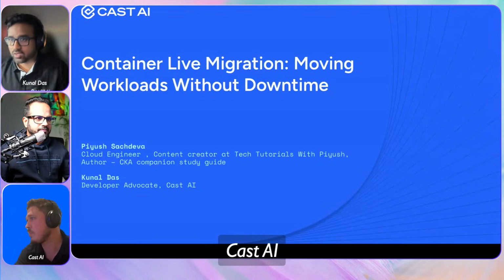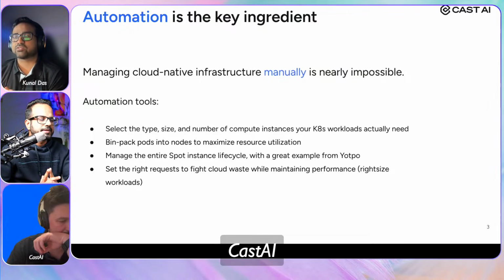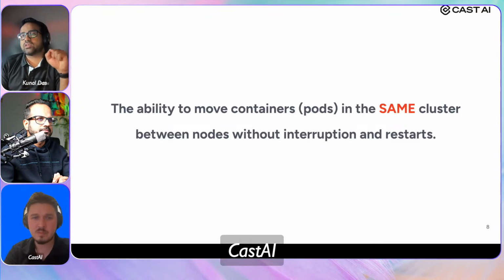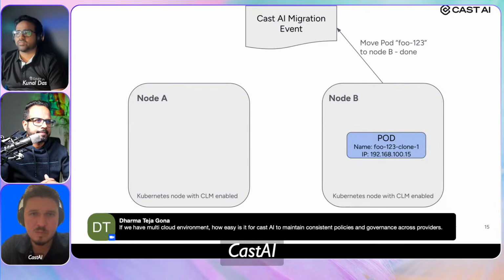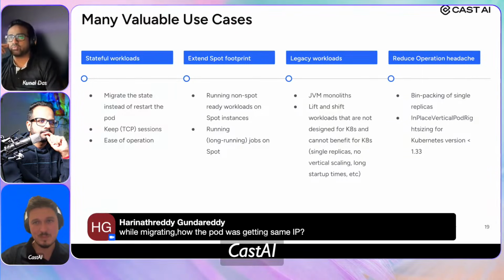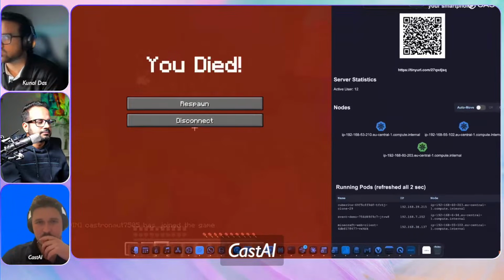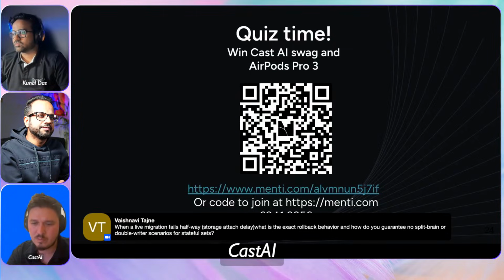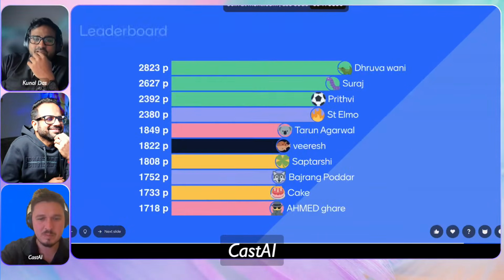Live container migration with CastAI